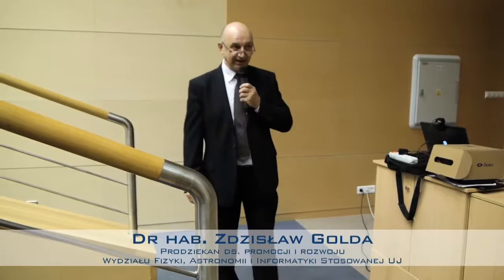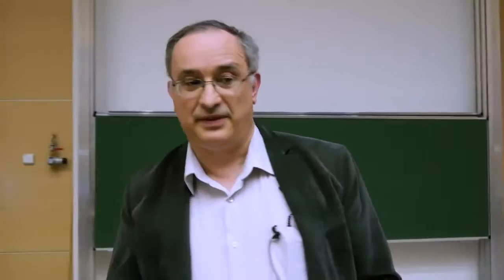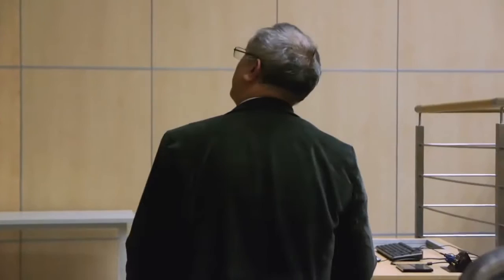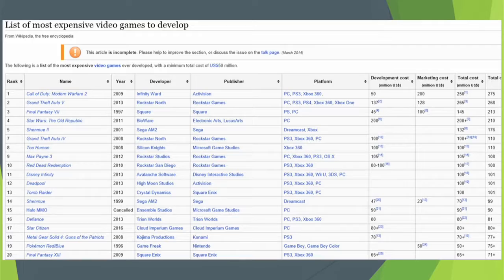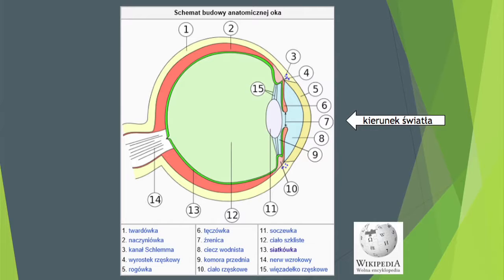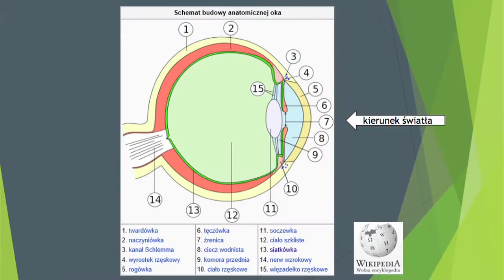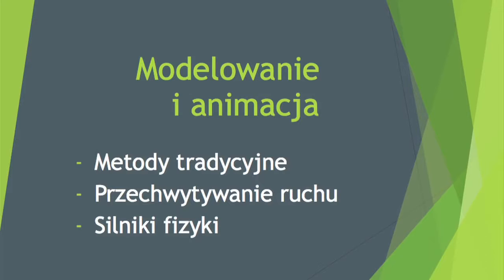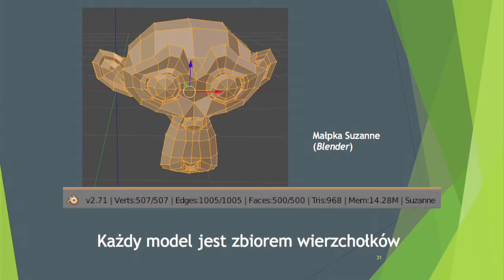Bliżej Nauki. "O komputerowych grach całkiem poważnie"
Wykład "O komputerowych grach całkiem poważnie" został przeprowadzony w ramach cyklu „Bliżej Nauki" przez dr. hab. Pawła Węgrzyna z Wydziału Fizyki, Astronomii i Informatyki Stosowanej UJ.
Uczestnicy wykładu mają możliwość dowiedzenia się, w jaki sposób rozwój gier wideo wpływa nie tylko na przemysł rozrywkowy, ale też na inne dziedziny życia.
„Bliżej Nauki" to cykl wykładów popularnonaukowych organizowanych na Wydziale Fizyki, Astronomii i Informatyki Stosowanej Uniwersytetu Jagiellońskiego w Krakowie.